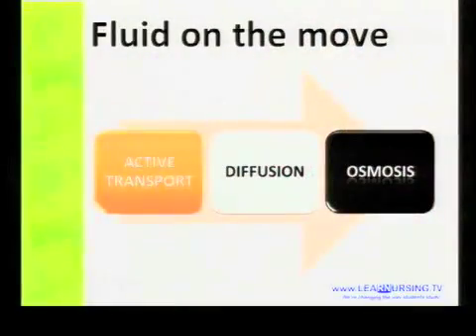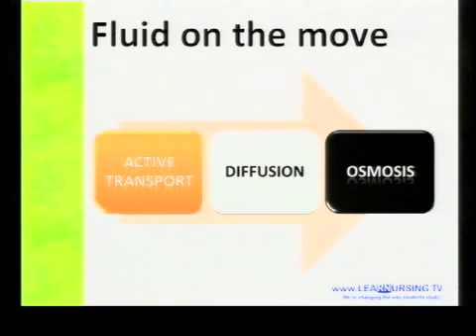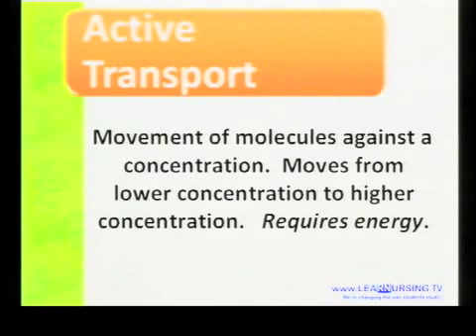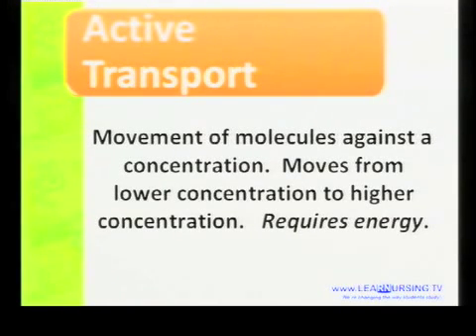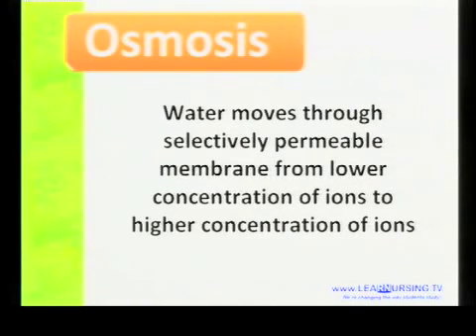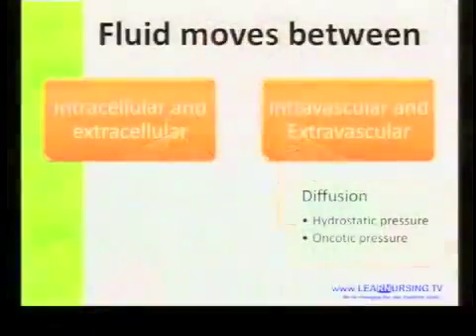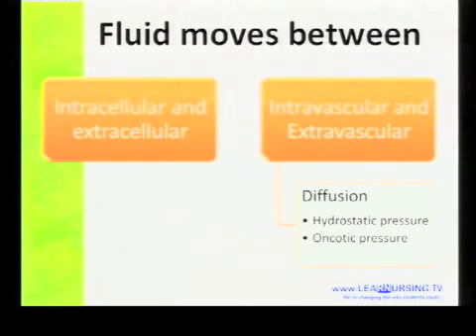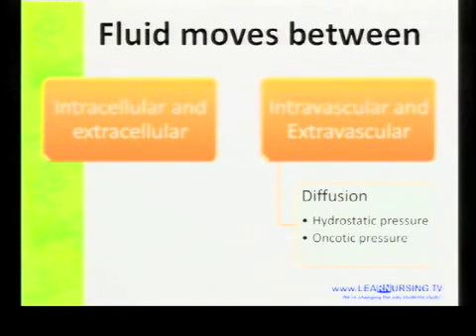LeaRNursing.com Hot Shots Free Video Clips - Fluid & Electrolytes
This free clip is from our Flud and Electrolyte series

In this clip you'll see our creative and interactive overview of where intracellular and extracellular fluid is supposed to be.  Check out our webisite for the full video  for a more complete overview of where intracellular and extracellular fluid is supposed to be, how the body maintains the appropriate fluid balance, and ways to assess a patient's current fluid status including a simple approach to osmolality.  That's not all -- in that session you'll understand the signs and symptoms of third spacing, how to recognize the shift, and which patients are at the highest risk for third spacing.  And there's more -- you'll get the chance to apply all of this to the most common IV solutions given so you can hang your next IV solution with confidence!